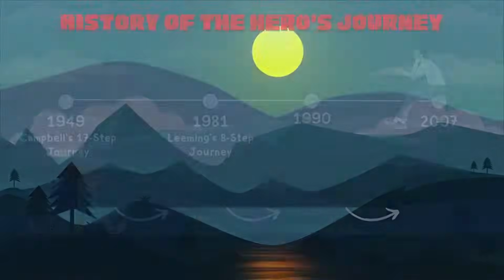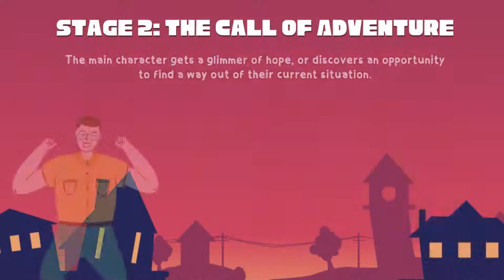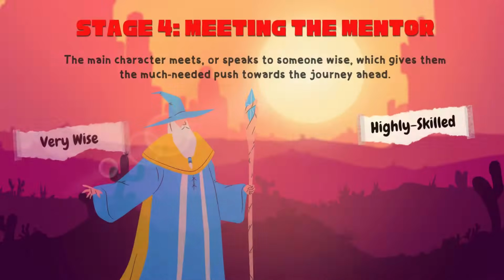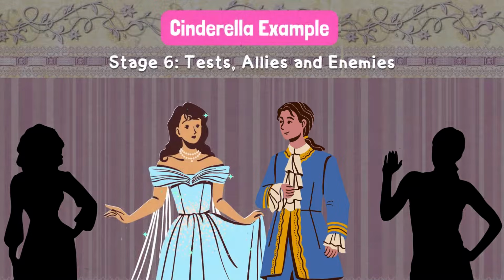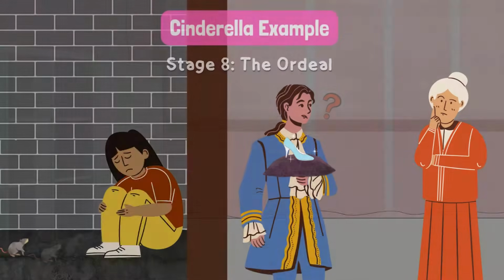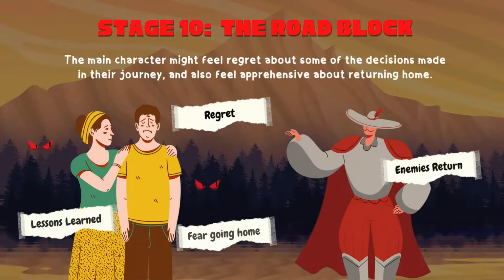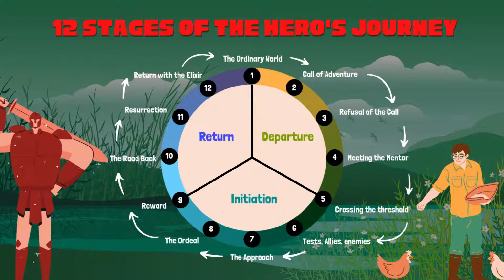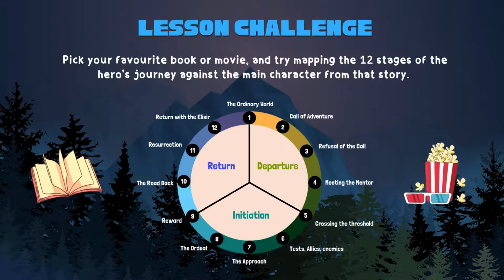The Hero's Journey Explained (Vogler's 12 Steps) With Cinderella Example 👑 (2024)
In this video, we have explained the 12 stages of the hero's journey using Cinderella as an example. The hero's journey is a structure that describes the changes the main character or hero goes through in a story. The most famous hero's journey structure today is Christopher Vogler's 12-step journey.

00:00 - Intro
00:16 - Overview of the Hero's Journey
00:38 - History of the Hero's Journey
01:04 - Vogler's 12-Stage Hero's Journey
01:20 - Stage 1: The Ordinary World
01:57 - Stage 2: The Call of Adventure
02:30 - Stage 3: The Refusal of the Call
03:03 - Stage 4: Meeting the Mentor
03:35 - Stage 5: Crossing the Threshold
04:08 - Stage 6: Tests, Allies and Enemies
04:47 - Stage 7: The Approach
05:30 - Stage 8: The Ordeal
06:19 - Stage 9: The Reward
06:57 - Stage 10: The Road Block
07:41 - Stage 11: The Resurrection
08:39 - Stage 12: Return with the Elixir
09:19 - Final Note on the Hero's Journey
09:52 - Lesson Challenge
10:05- More Resources